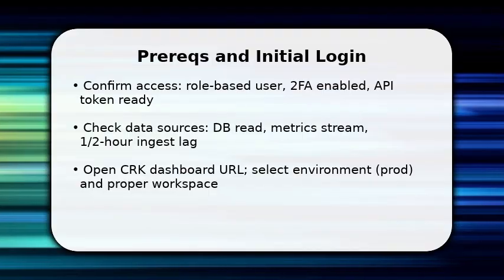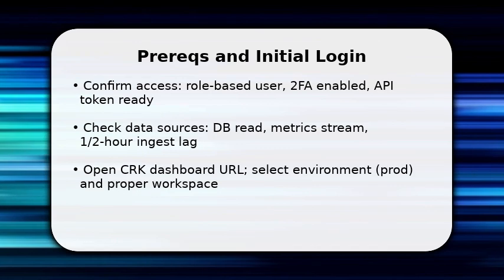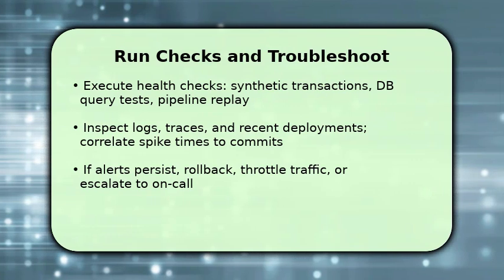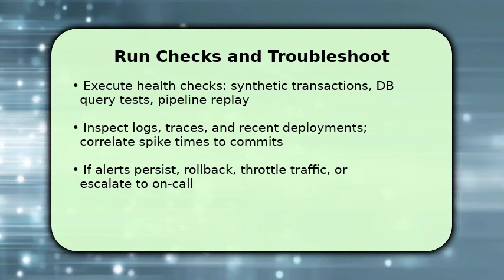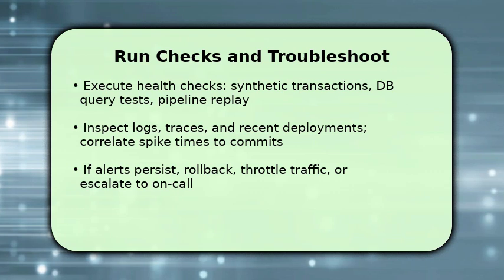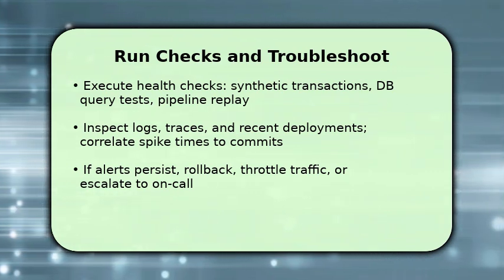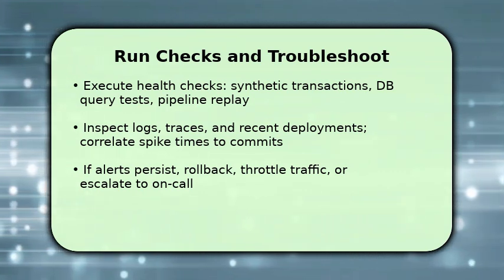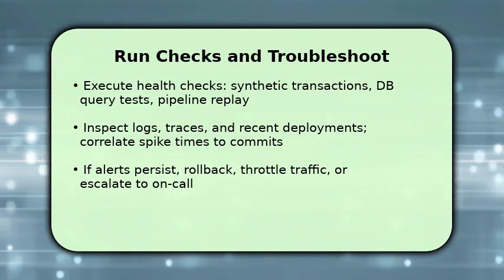How to Use Production Dashboard Crk - Full Guide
Dive into the world of production monitoring with our comprehensive guide on using Production Dashboard CRK. Learn how to set up, customize and interpret key metrics for your manufacturing process in this detailed tutorial.

Production Dashboard, CRK Guide, Manufacturing Monitoring, Setup Tutorial, Key Metrics Interpretation, Operational Efficiency, Process Optimization, Data Visualization, Real-time Tracking, Performance Indicators, Production Management